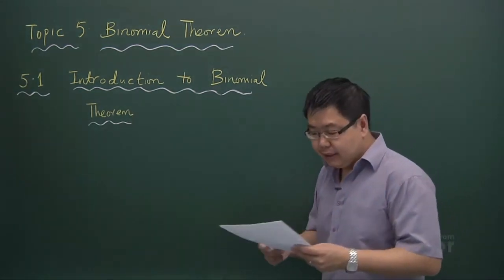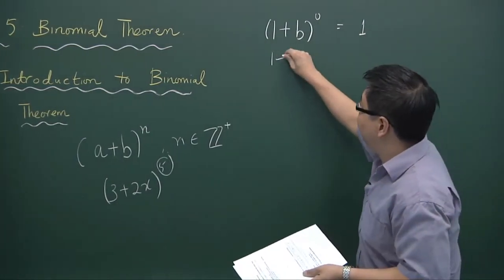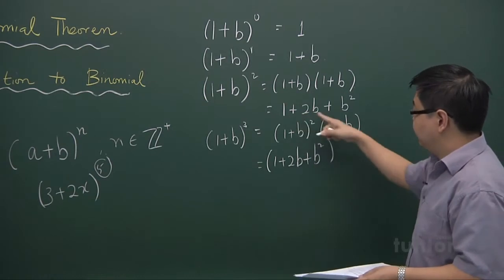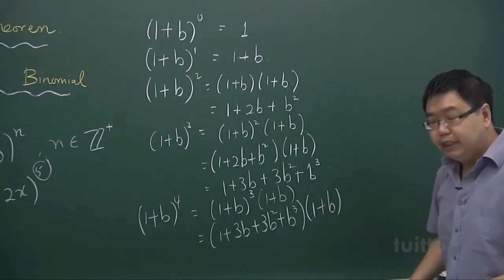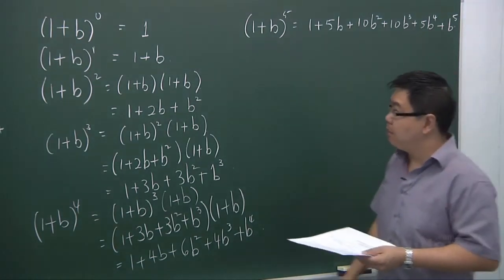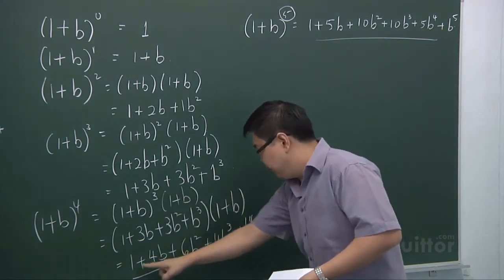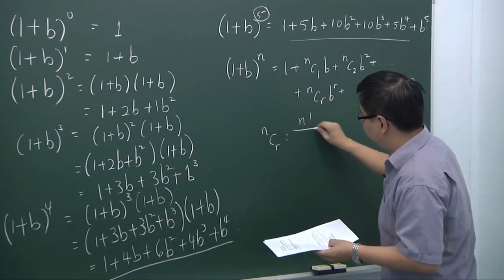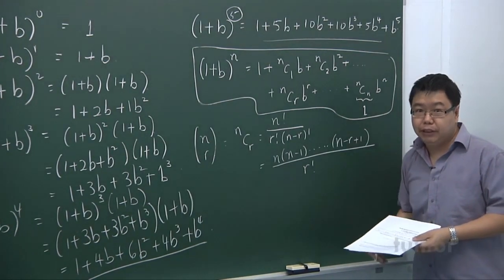JC Mathematics H1 - Topic 5 Binomial Theorem Demo Video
Topic 5 Binomial Theorem Demo Video